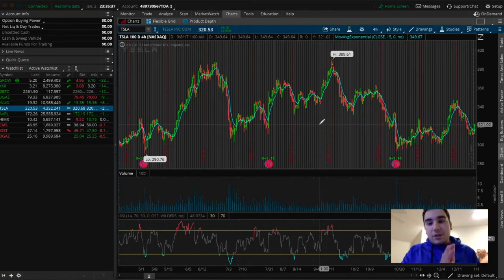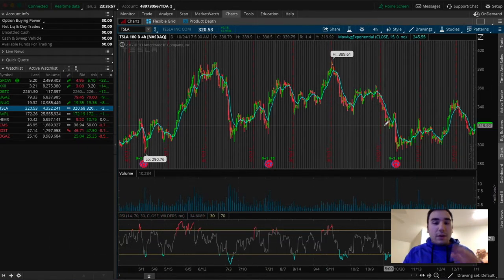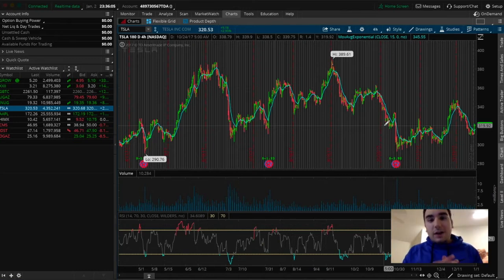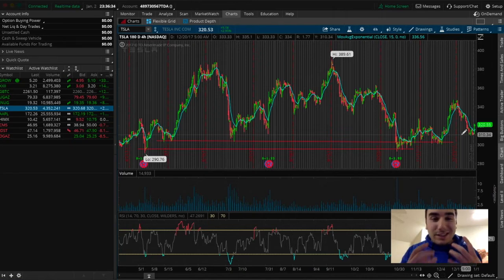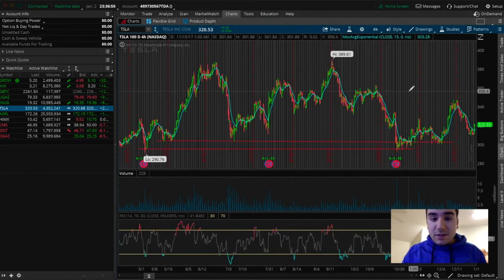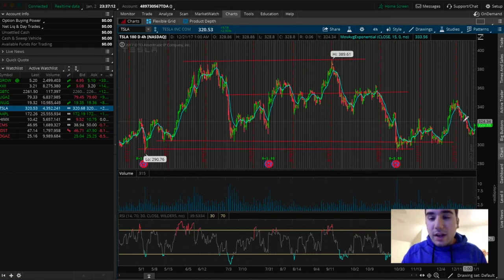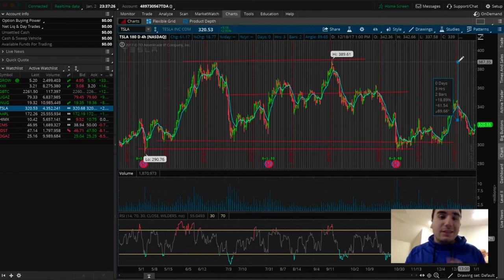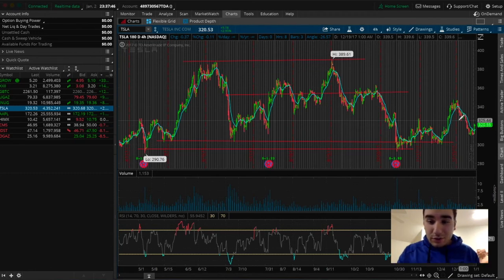This Is Where I'M BUYING Tesla Stock | $TSLA Technical Analysis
In this video I do a technical analysis on Tesla's stock ticker symbol TSLA.  The particular platform thatI'm using in Think Or Swim by TD Ameritrade.